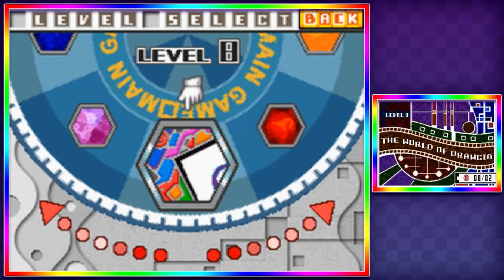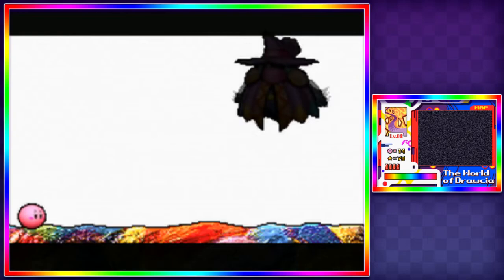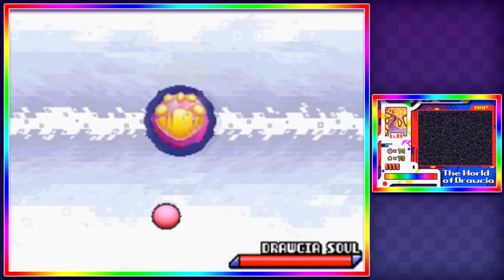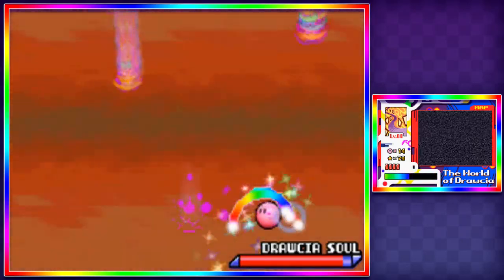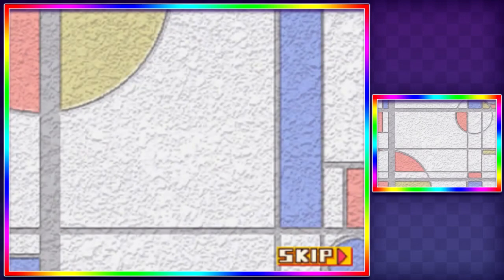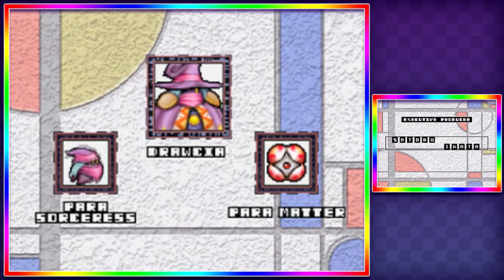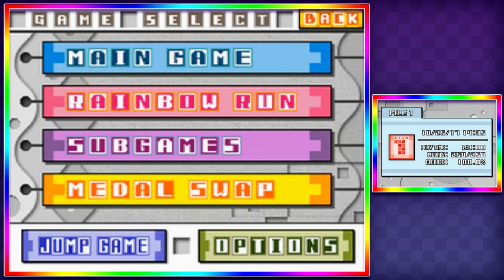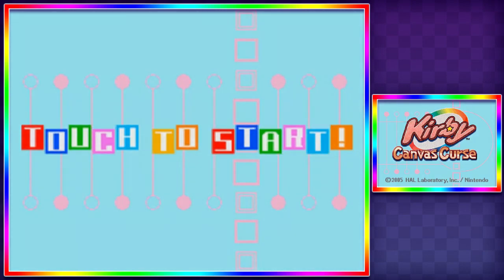Kirby: Canvas Curse | Part 7: Power Paintbrush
We have defeated the menace that is fine art